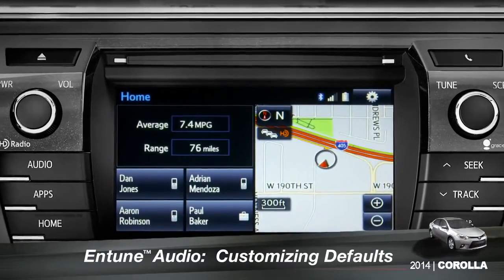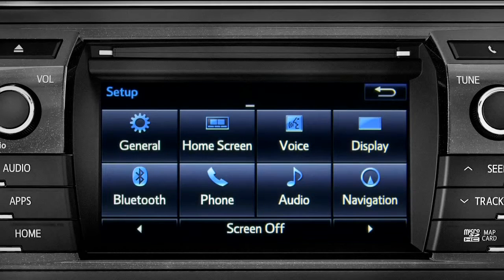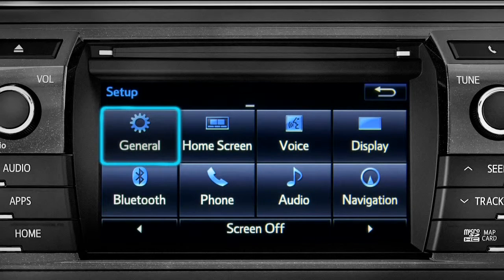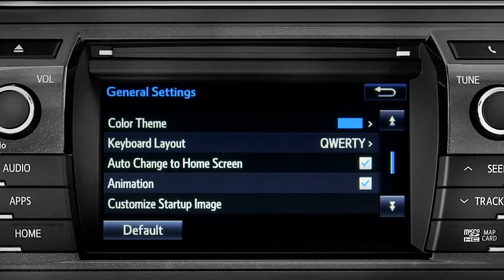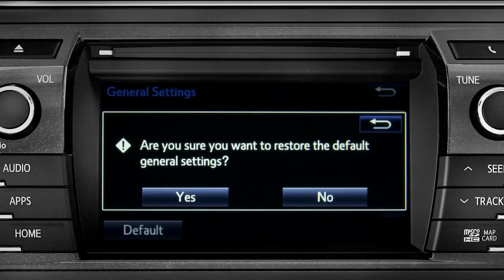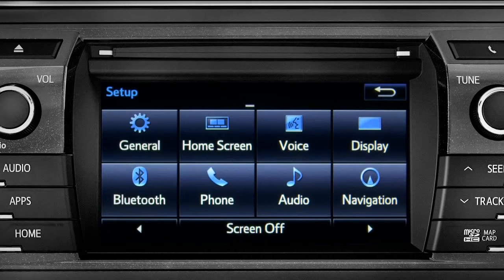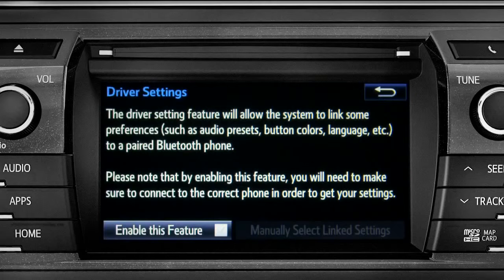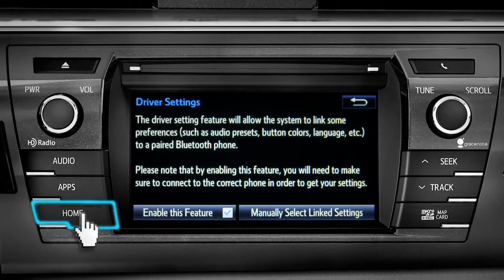Corolla How To Customizing Entune™ Defaults 2014 Toyota Corolla